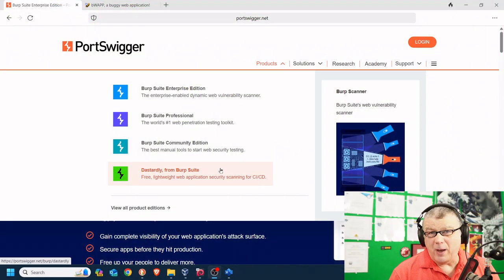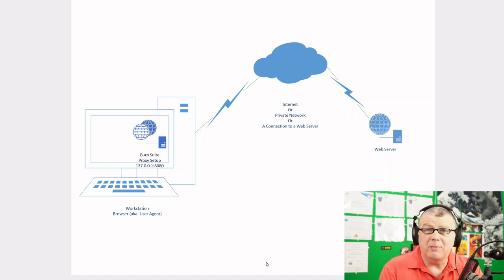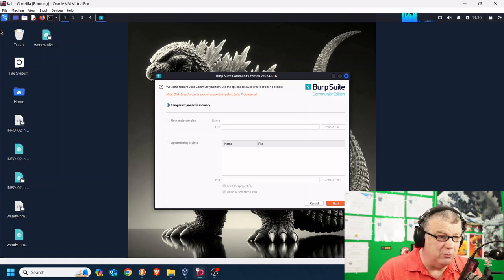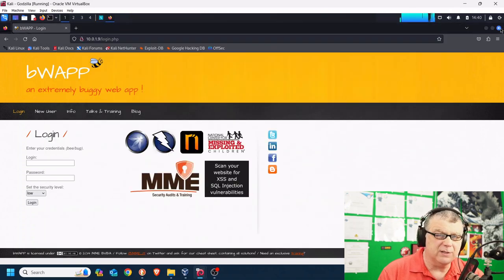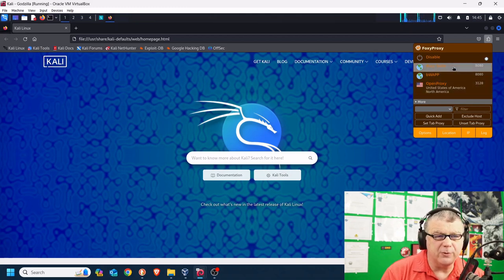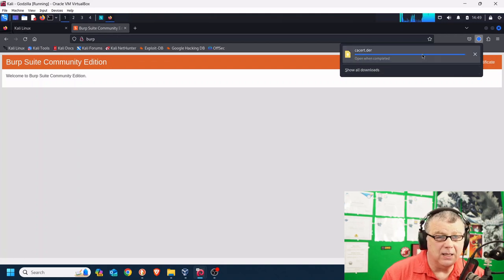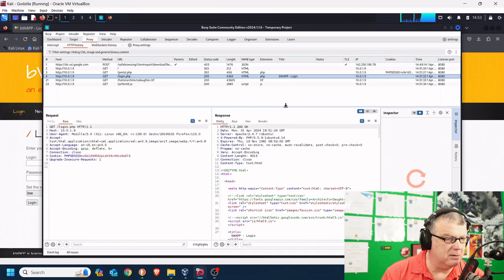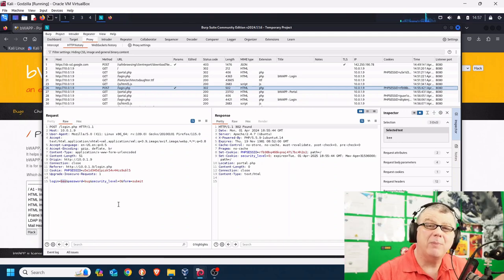Getting Started with Burp Suite: A Beginner's Guide to Web Application Security - 040124A01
"Welcome to your introduction to Burp Suite! 🎉 In this video, we'll explore the fundamentals of this powerful web application security testing tool. Perfect for beginners, we'll cover:
- Key features like Proxy, Scanner, and Repeater
- Basic hands-on examples to get you started

Whether you're an aspiring ethical hacker, a developer looking to secure your apps, or just curious about cybersecurity, this guide is for you!